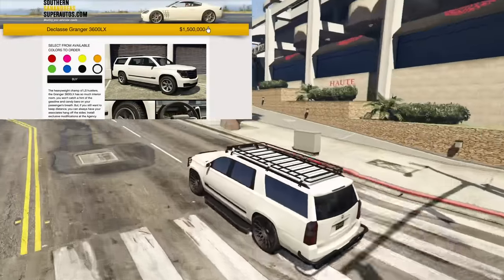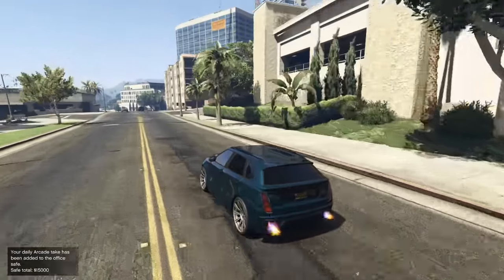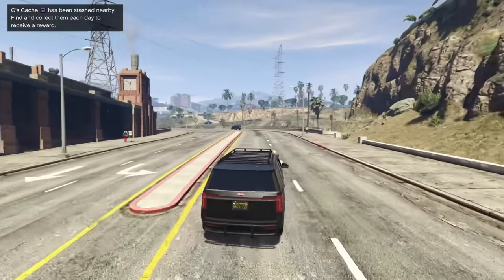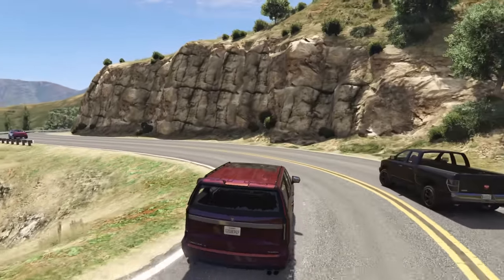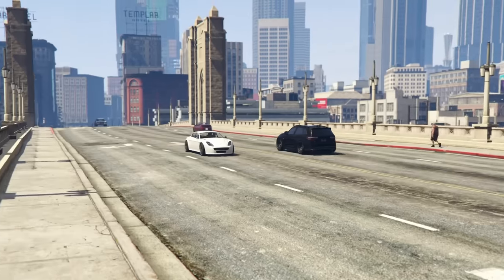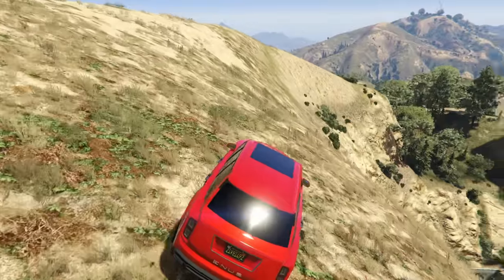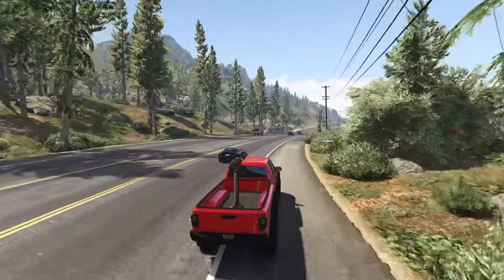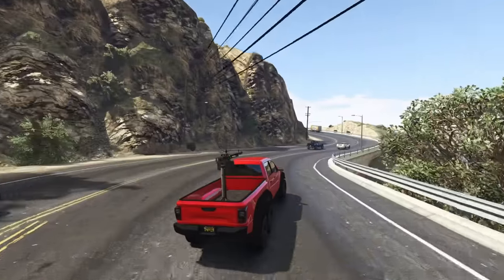Top 10 BEST SUVs In GTA Online (2024)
Today I go over my picks for the Top 10 Best SUVs to buy in GTA Online in 2024!

NFS Carbon - Tuner Theme

Doritos Crash Course - Main Theme